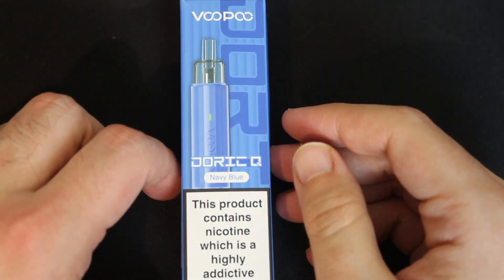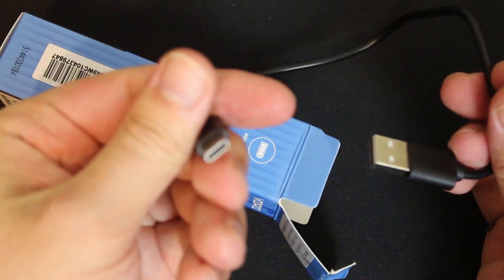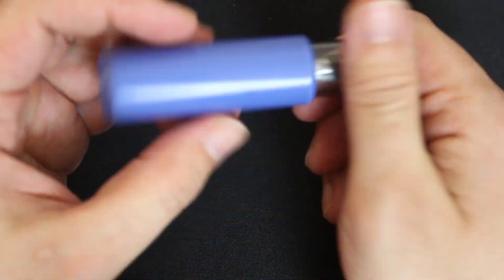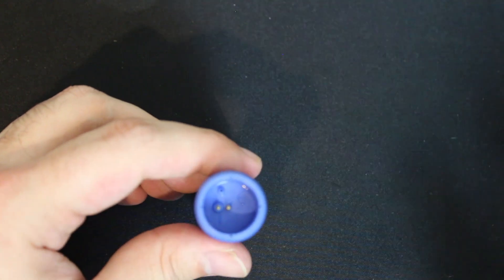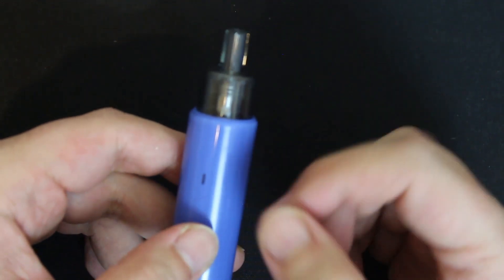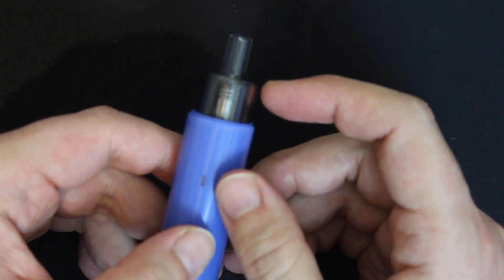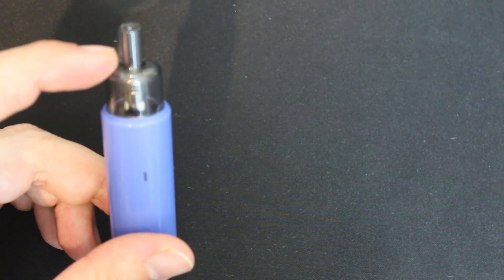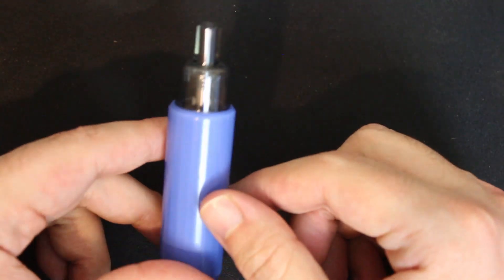Voopoo Doric Q - A very affordable POD Starter KIT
Hello Everyone, this is going to be a quick one: The very affordable Voopoo Doric Q Starter POD KIT!